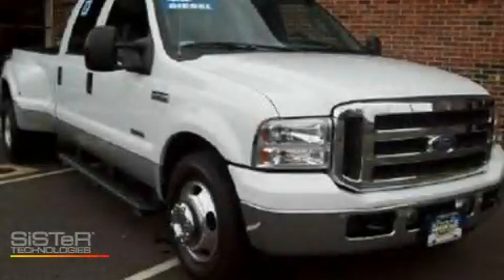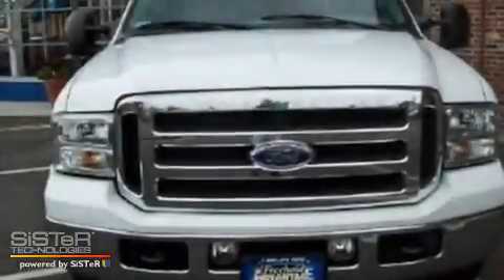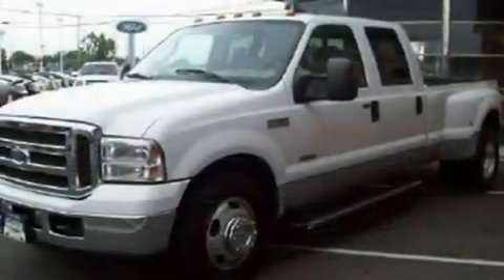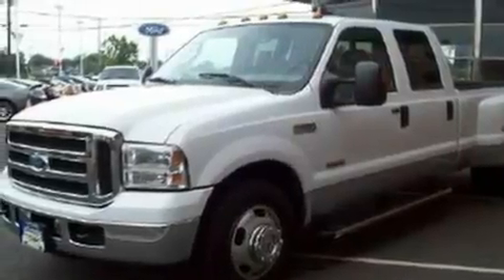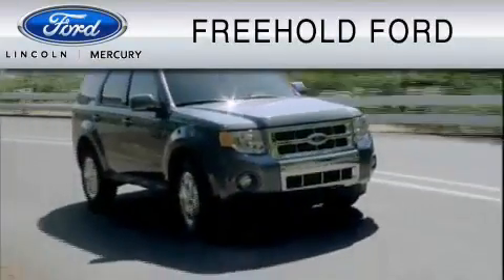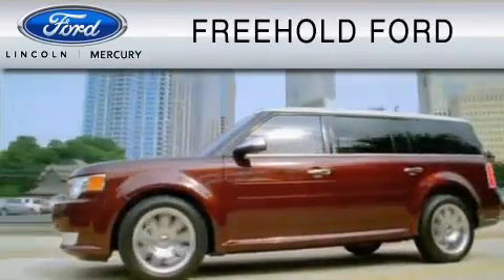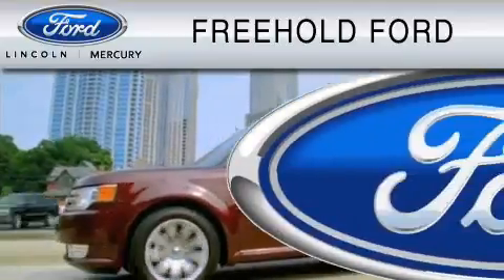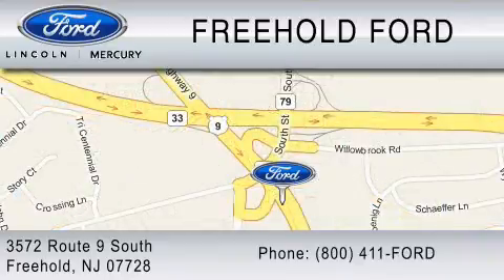Used 2005 FORD F-350 Freehold NJ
Year: 2005
Make: FORD
Model: F-350
Engine: 6.0L V8
Trans.: AUTO 5SPD
Exterior: OXFORD WHITE / SILVER METALLIC
Miles: 41,907

Freehold Ford
3572 Route 9 South